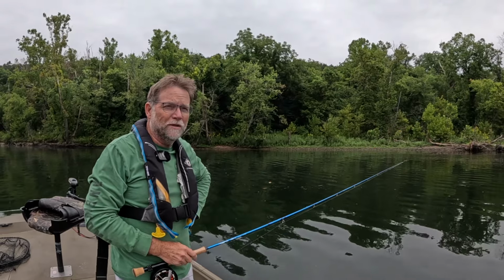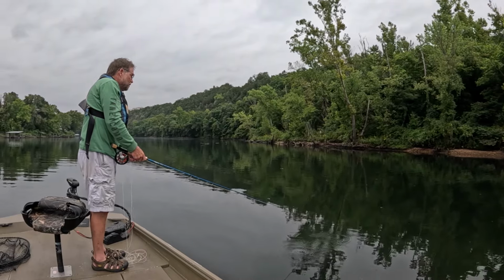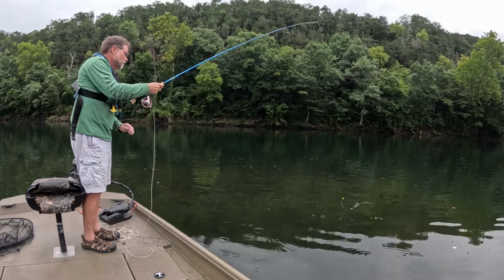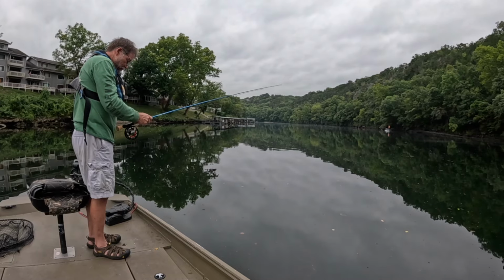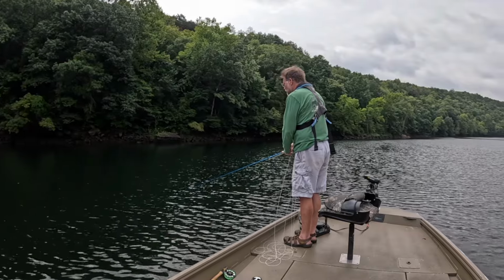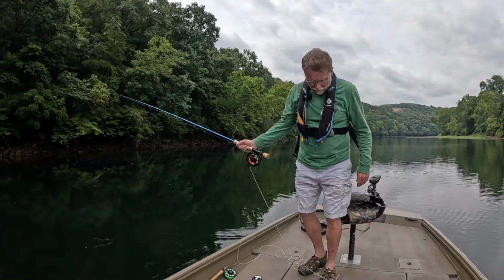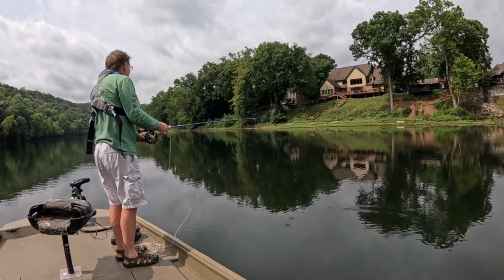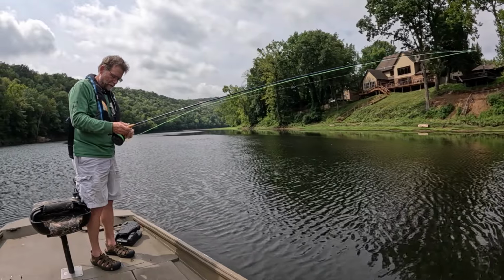Lilley's One Cast, August 12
Throwing sculpins today.  Lots of casts for a few bites.